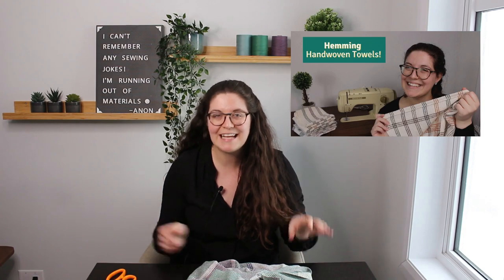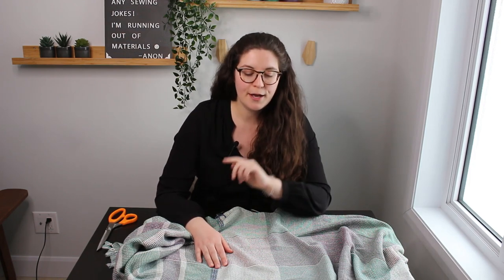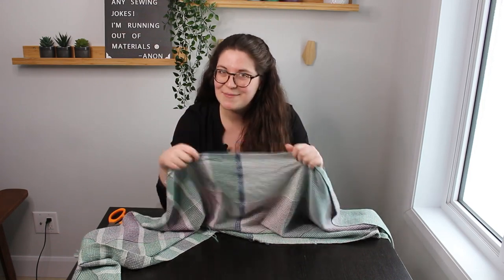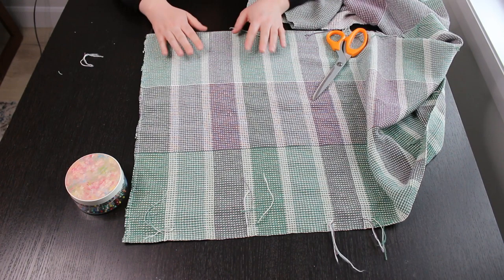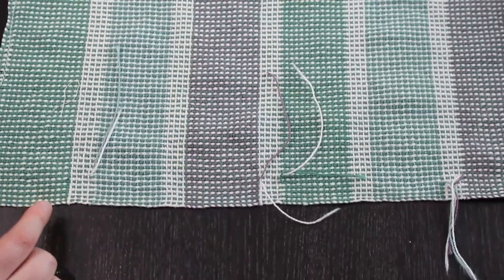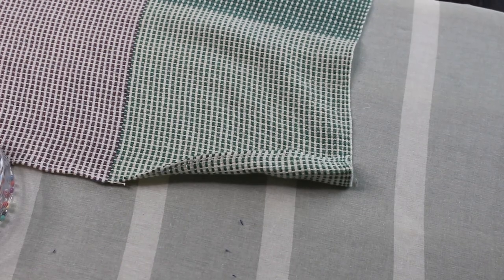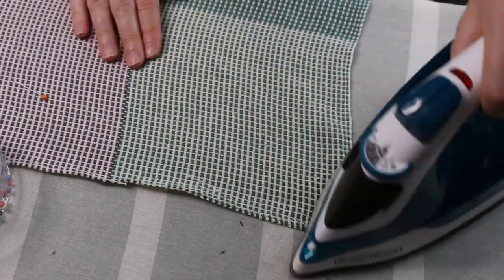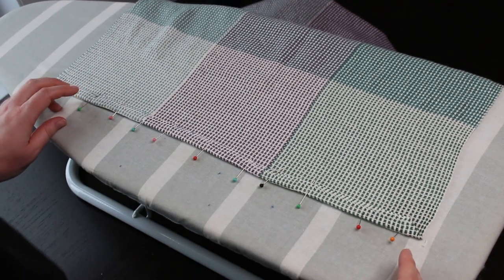Machine Hemming Dishtowels and Tips for Improving my Sewing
A few weeks ago, I made a video about how I sew my handwoven dishtowels. During that video, I made the confession that I'm not really good at sewing. After that, I received a lot of feedback and tips to help improve my sewing skills. With today's video, I will be trying those tips as I'm machine hemming some other dishtowels. I feel like I did a much better job this time!

THE YARN
The dishtowels showed during this video were woven with 8/2 cotton from Maurice Brassard. I used four different colors. If you are in the US, they are all available through The Woolery's

Here are the exact color names of the yarn I used:
-Naturel (LEC-Y100)
-Sapin (light green) (LEC-Y5536)
-Plum (purple) (LEC-Y1732)
-Teal (LEC-Y5068)

During the video, I also mention that for my next project, I will be using Lion Brand's yarn from their Truboo collection. The yarn is actually made of 100% rayon from Bamboo. I used 3 different colors:
- 1 ball of Mauve (purple)
- 1 ball of Silver (light grey)
-3 balls of Slate (dark grey)